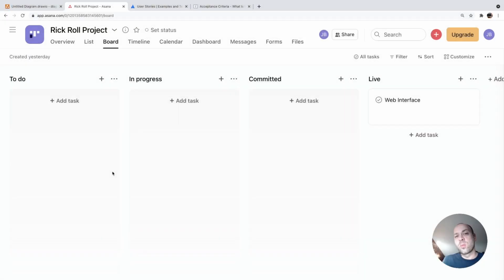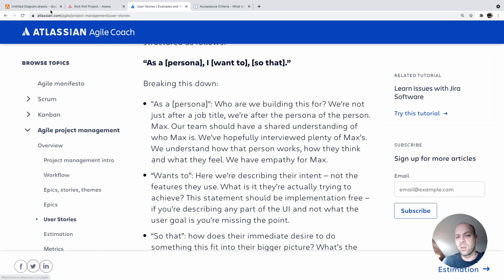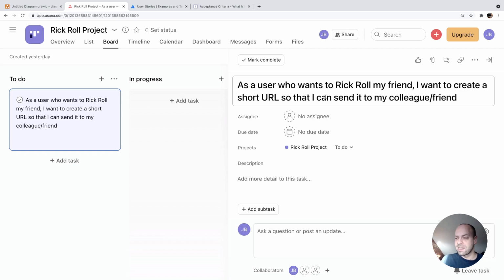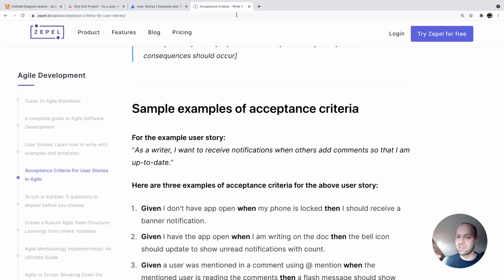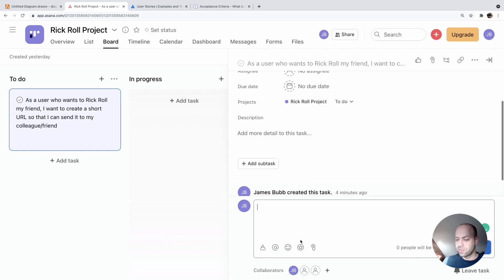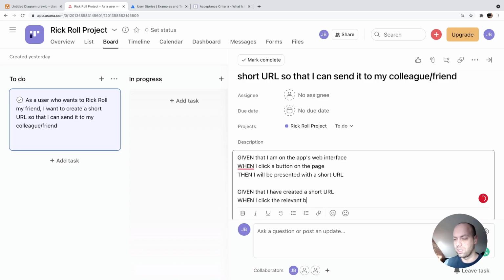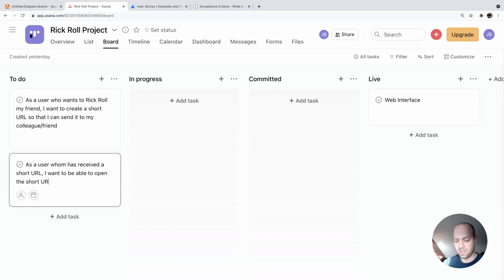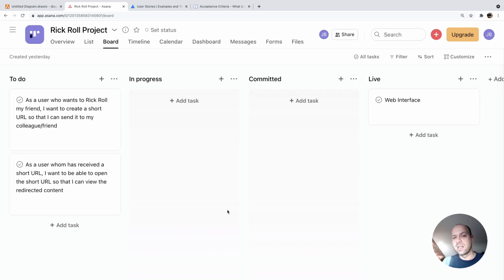DevTips Daily: Rick and Roll Project - Writing Agile User Stories